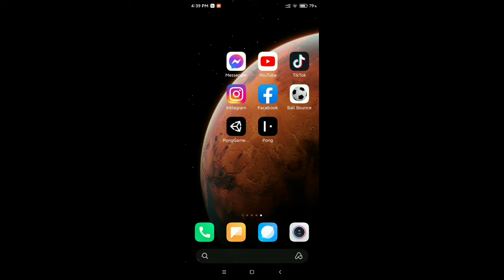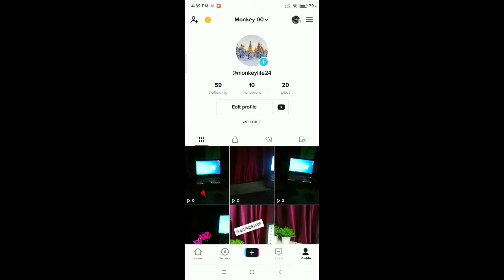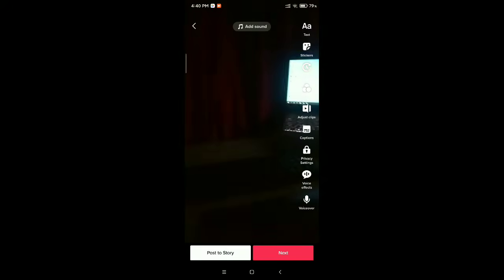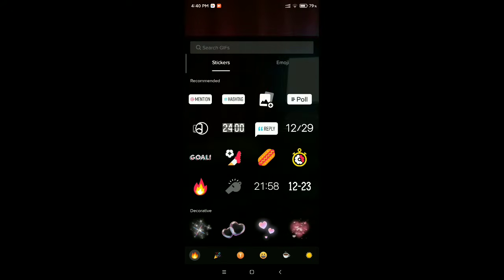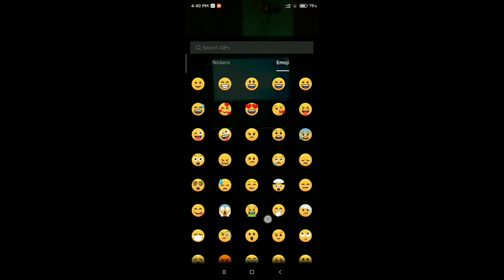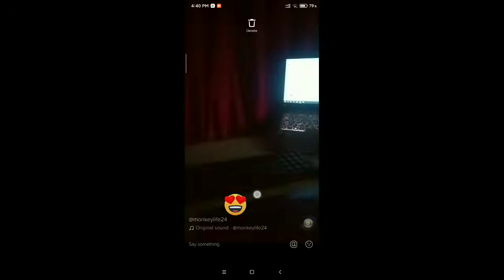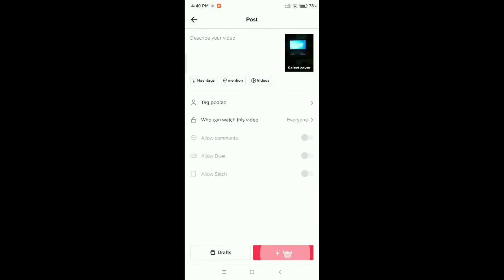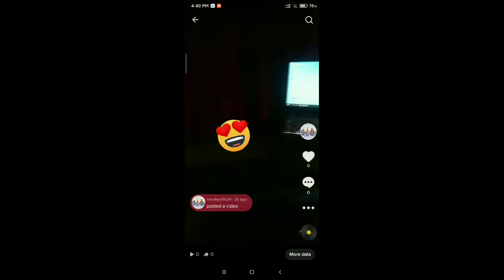How to Add Emoji’s to your TikTok video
How to add emojis to your Tik Tok video